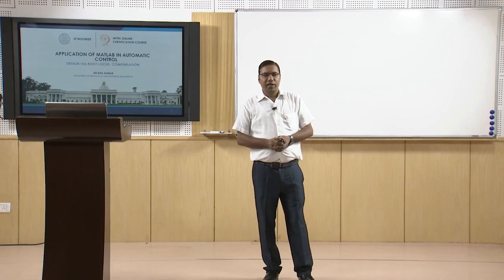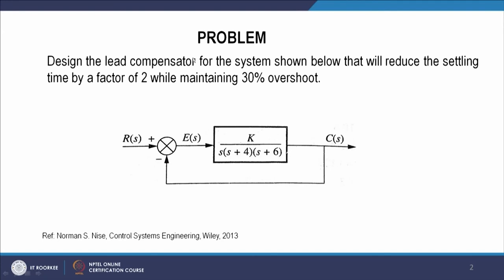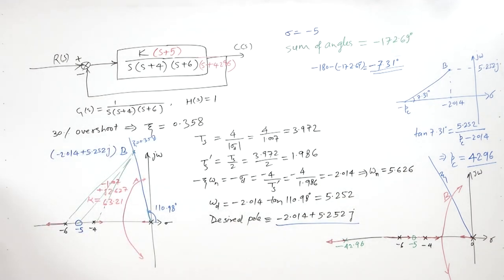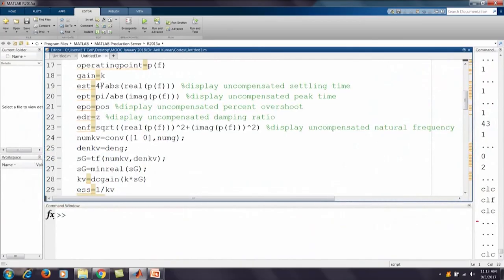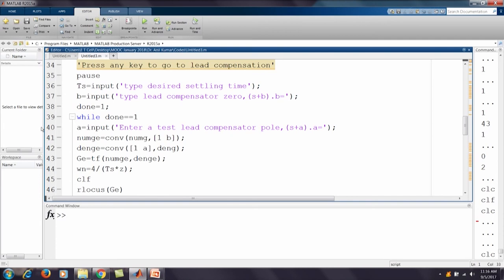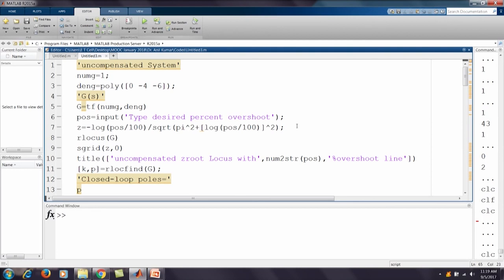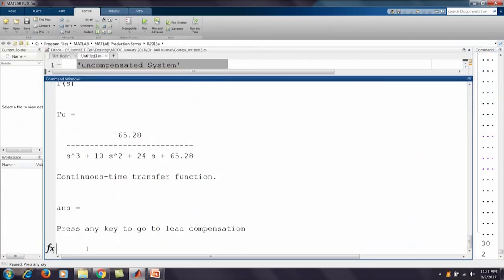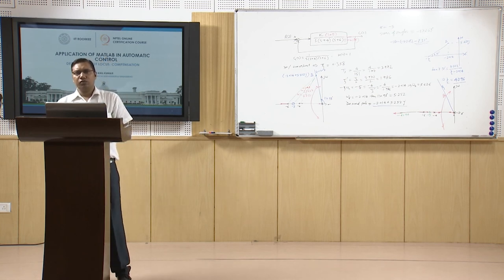Lecture 39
This lecture discusses the application of Mat lab in the design of lead compensated system with related examples.